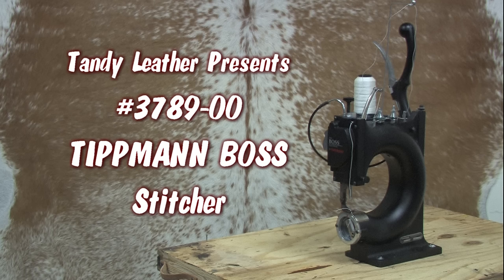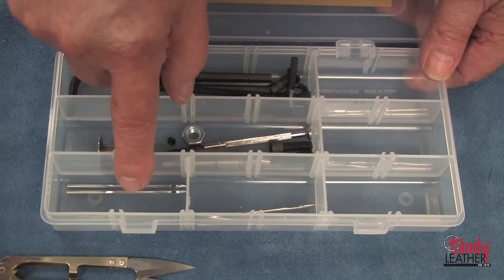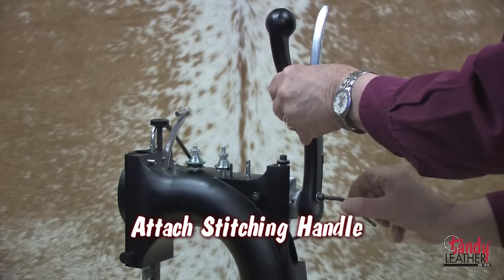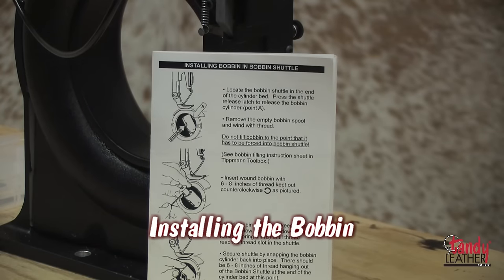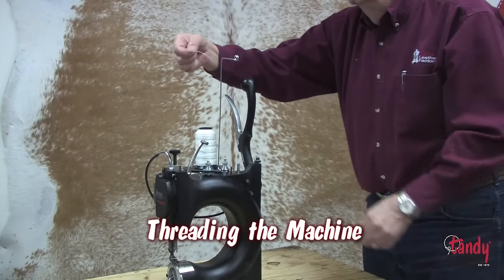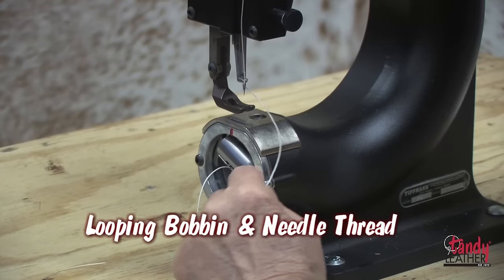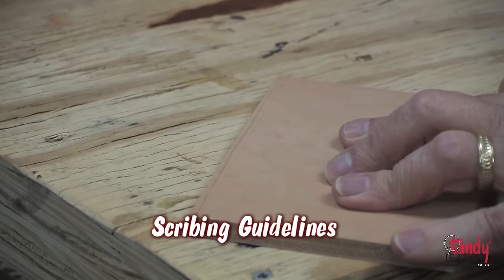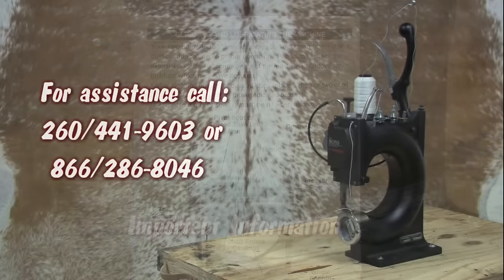Tippmann "Boss" Leather Sewing Machine #3789-00